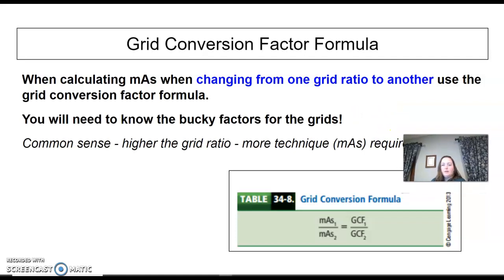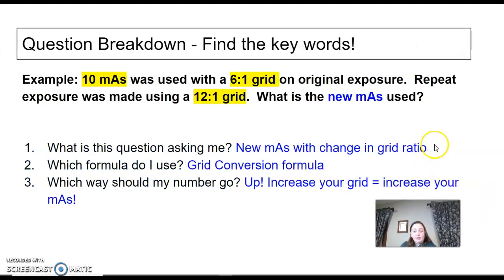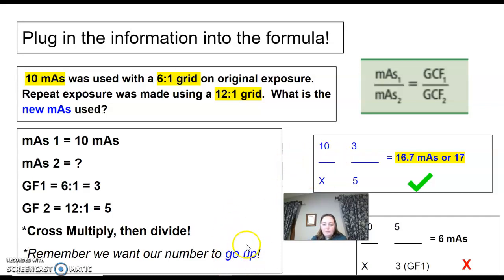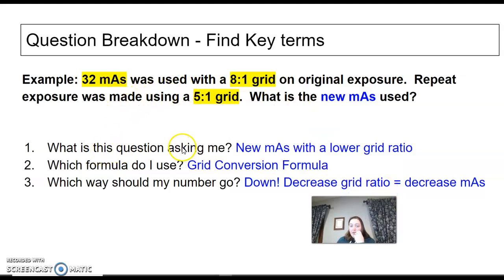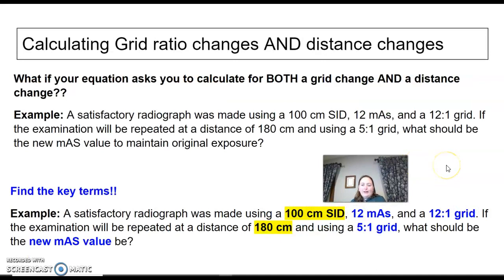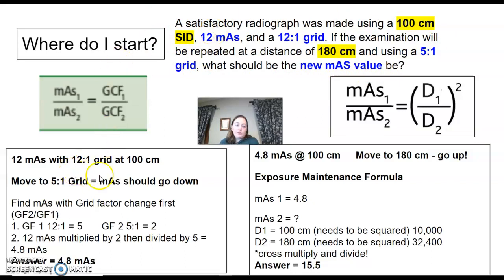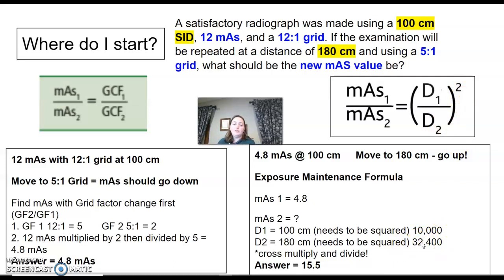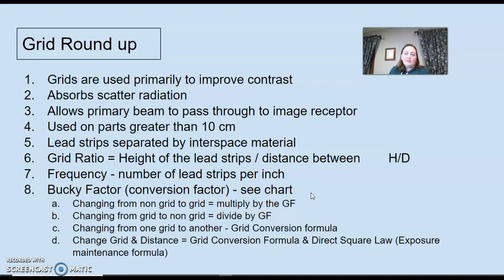Grid Math # 2